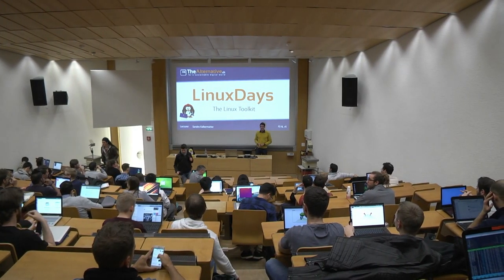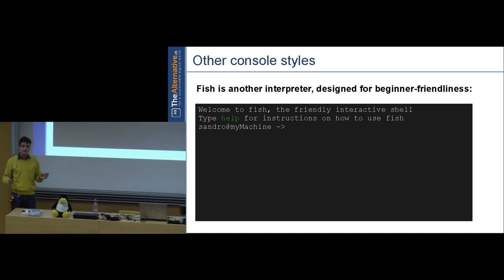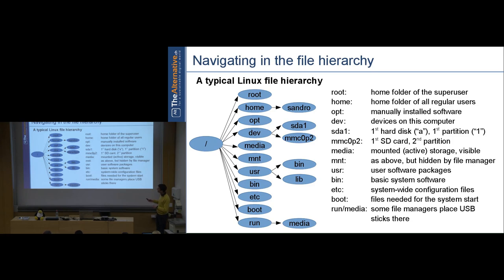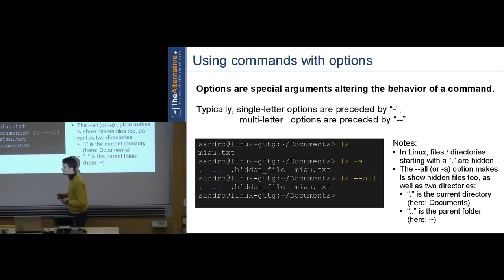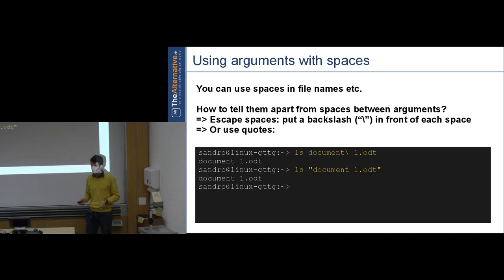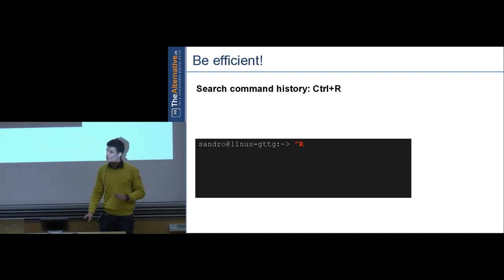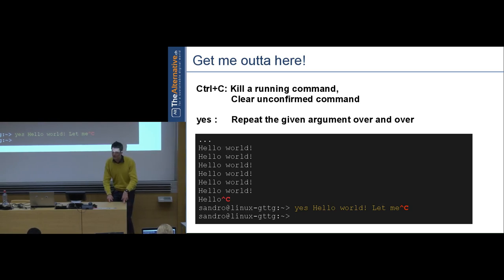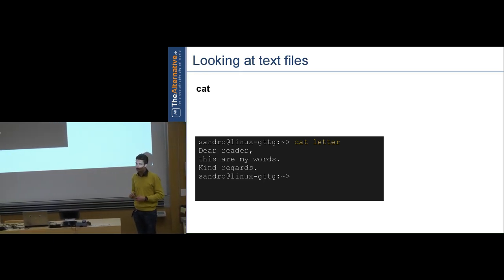The Linux Toolkit - LinuxDays FS16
In this course, Sandro Kalbermatter explains the basics of the Linux command line (console) for beginners.

Topics covered:
- how to read what the console (bash) tells you
- navigating through your files and folders
- basic command syntax (options, arguments)
- using the Linux manual pages
- tricks for a faster workflow
- editing, copying, moving and deleting files
- creating and deleting directories
- the file hierarchy
- basic user switching
- using zypper, the package manager
- dealing with external storage devices
- managing disk space
- an overview on scripting

This course is part of the LinuxDays of the student association TheAlternative.ch, the digital arm of [project21]. In the digital age, we want to draw attention to a sustainable interaction with knowledge and culture. We want to encourage usage and comprehension of Free and Open Source Software (also known as FOSS) as an alternative to proprietary software, as well as promote similar open alternatives in other areas.